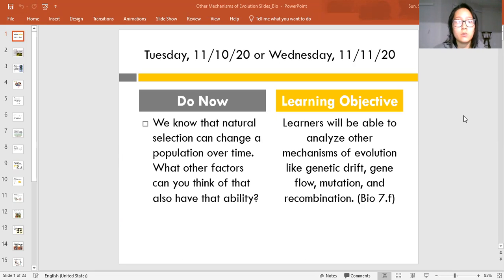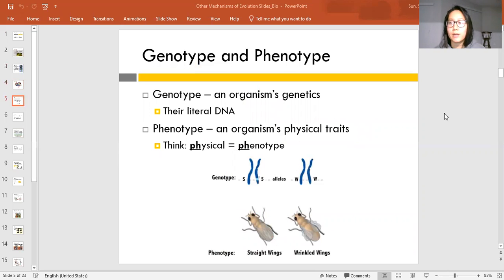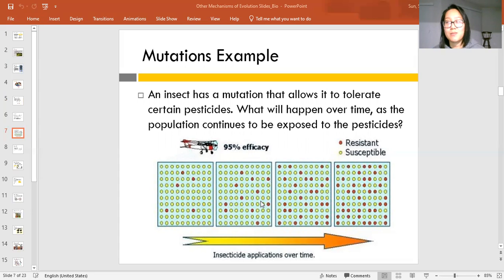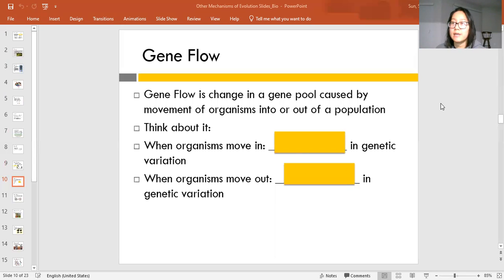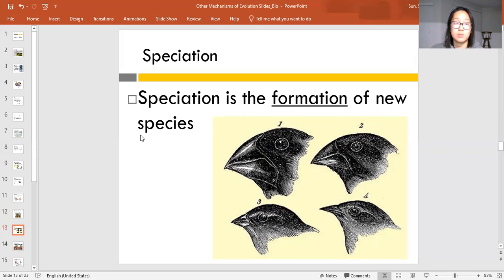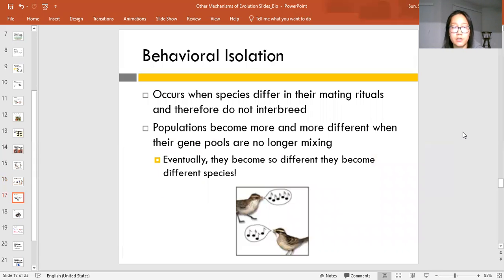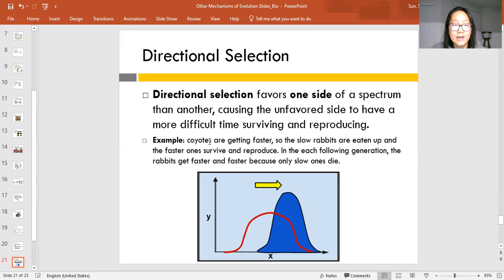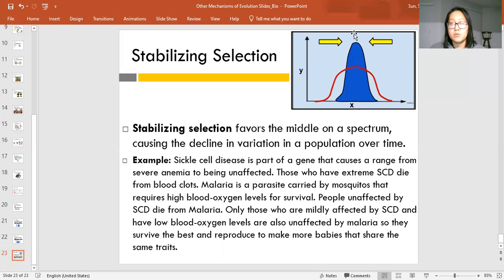Ms Sun's Other Mechanisms of Evolution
Here we go over other mechanisms of evolution that lead to increases and decreases in variation whether within a population or through speciation.